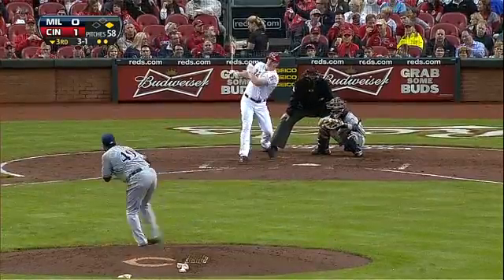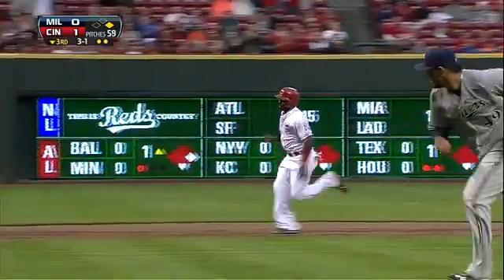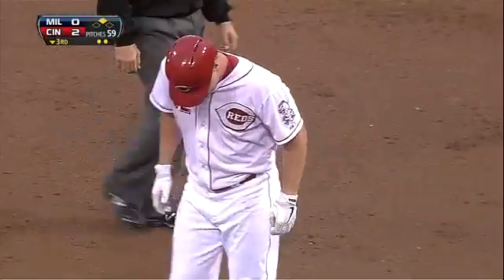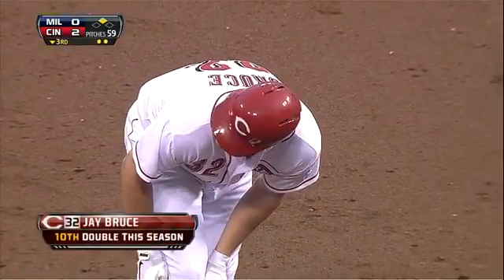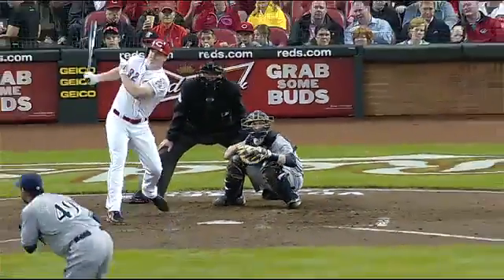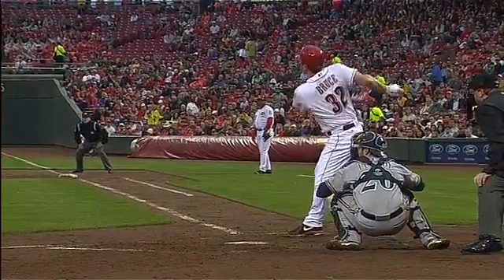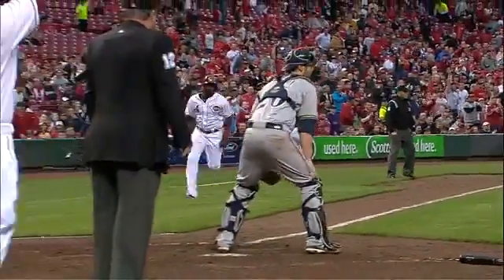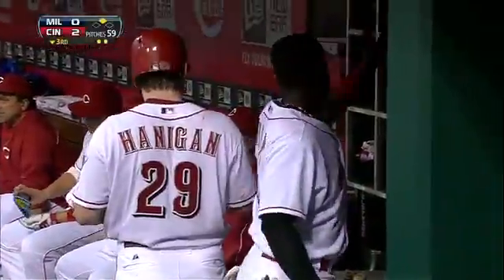2013/05/10 Bruce's RBI double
MIL@CIN: Bruce drills an RBI double to deep right